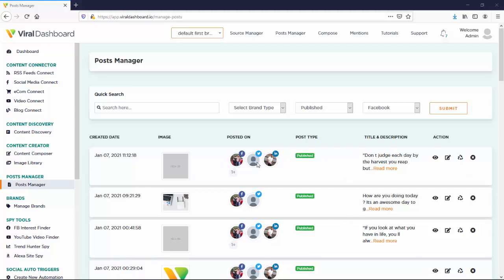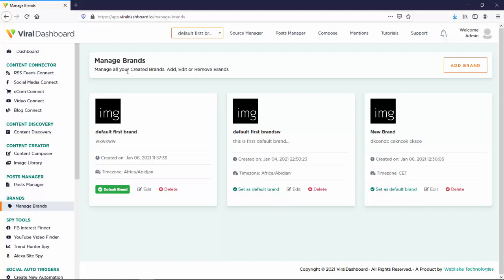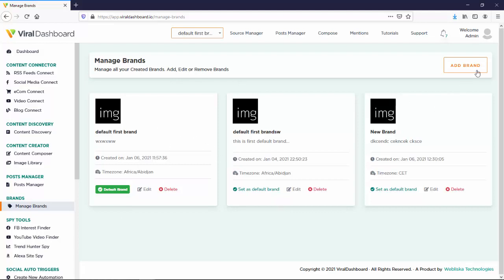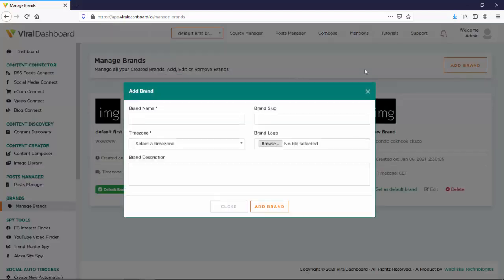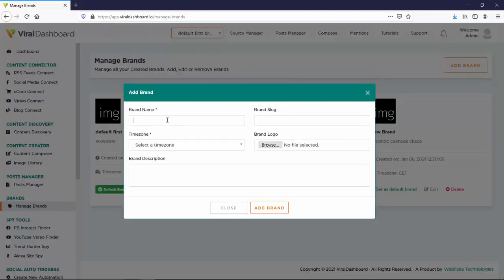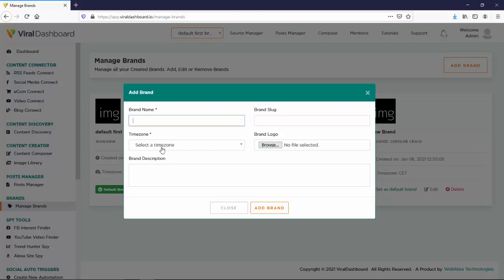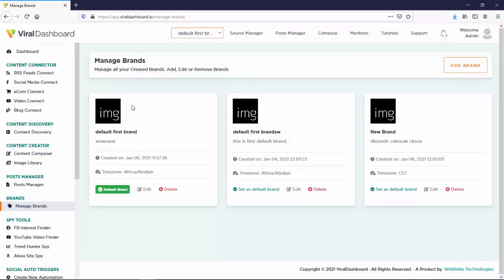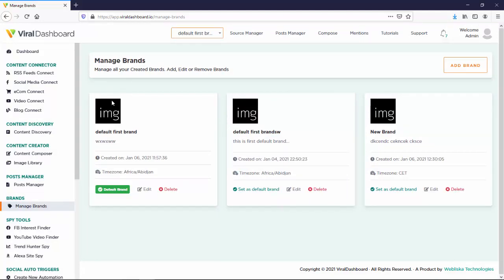Brand Manager Viraldash